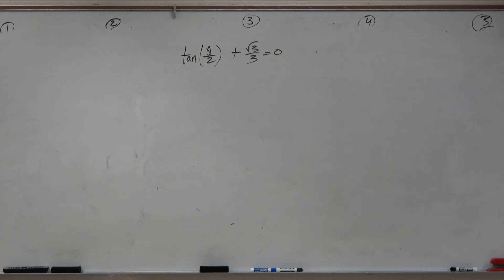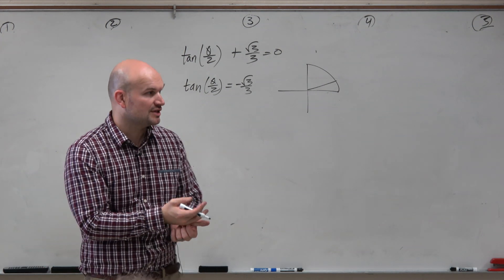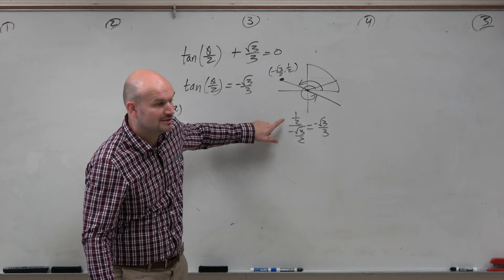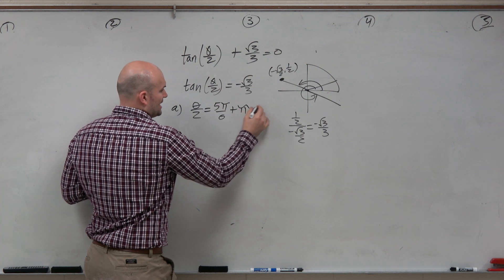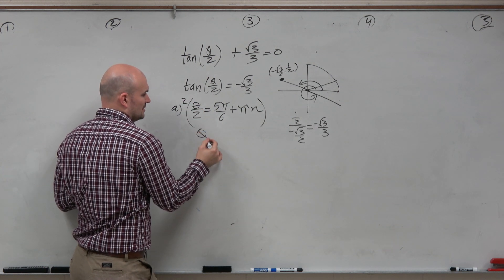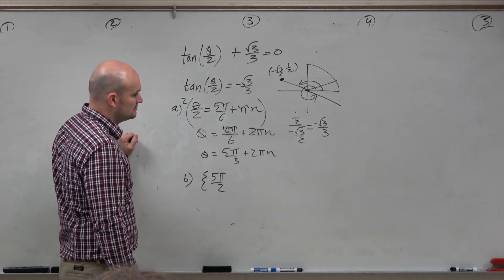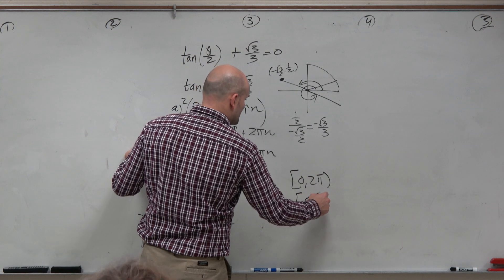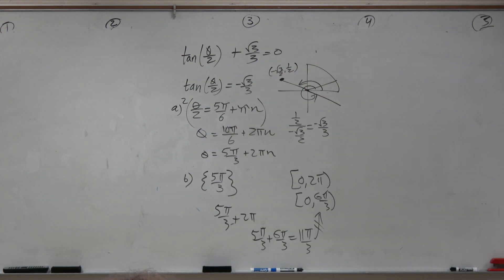Solve Trigonometric Equation with Tangent as a half angle